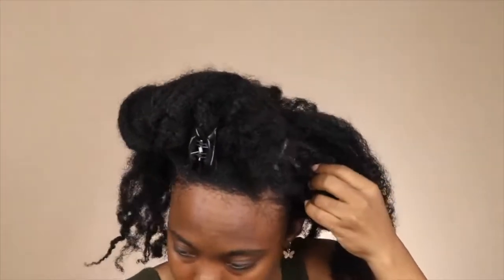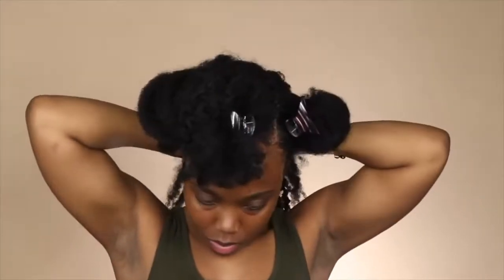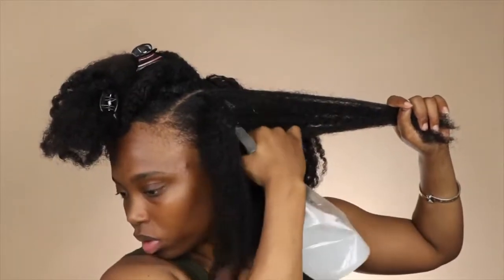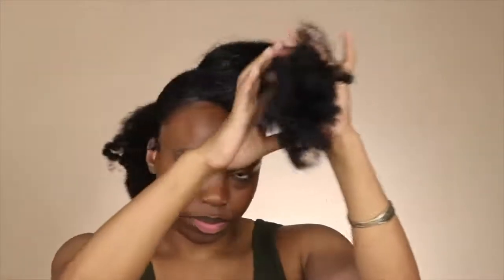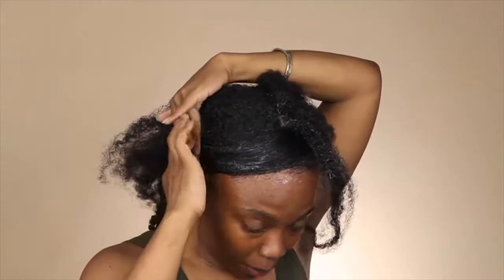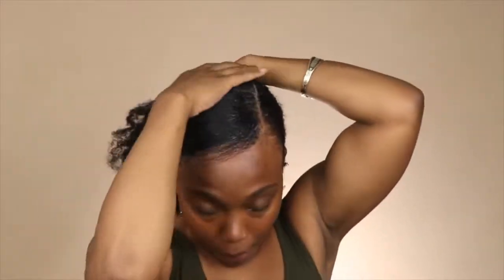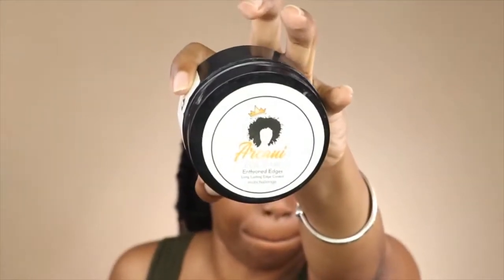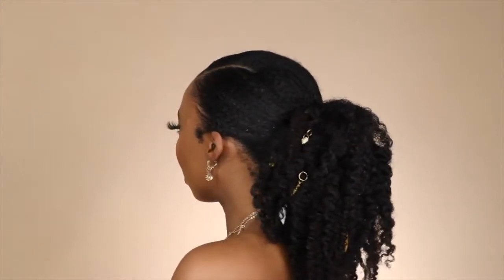Slick back clip in ponytail Tutorial Featuring TAMBG Loaferette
Hope you guys enjoy my review and let me know if you have ever tried clipins. What you thought about them.

Love you all :D

Codes:
Opulent Hair Essential
“Loafer15”

We are To All My Black Girls. A UK Black-Owned brand, 100% dedicated to the needs of black women. We specialise in the highest quality natural textured hair extensions that are designed to blend well with African, Caribbean and mixed hair types. Our aim is to uplift and empower black women through our products and services.